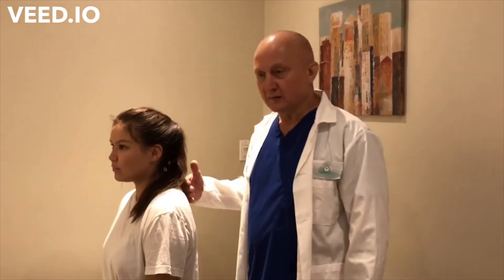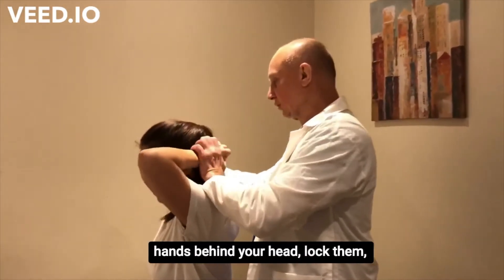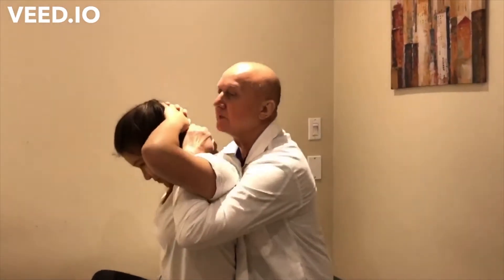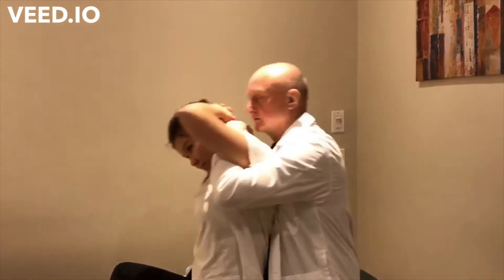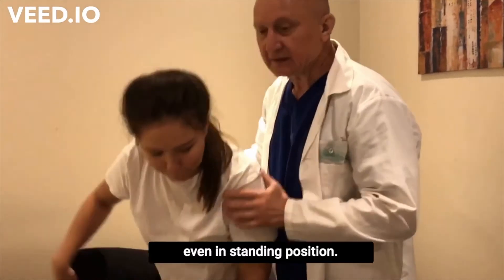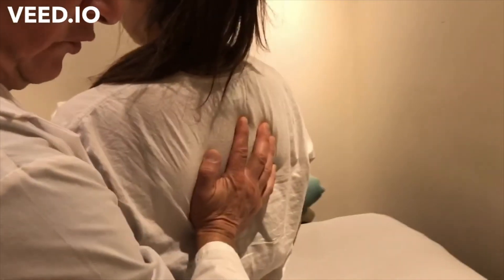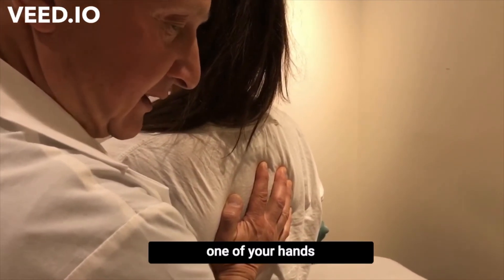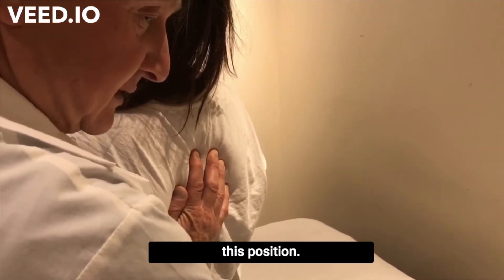Demonstration of Osteopathic Release for Cervical Spine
LCO instructor, Dr. Konstantin Firsov demonstrates osteopathic release techniques for the spine. For more information on osteopathic courses and programs